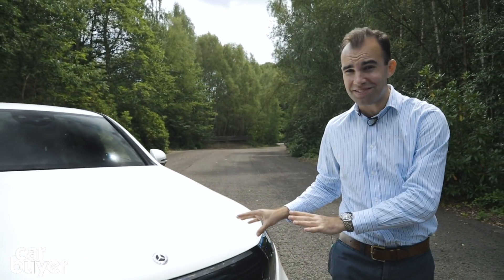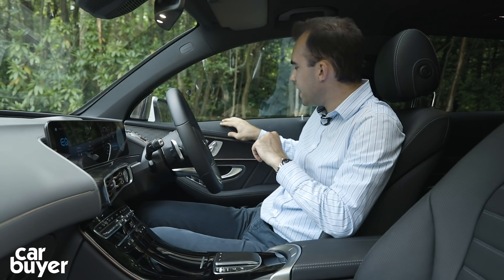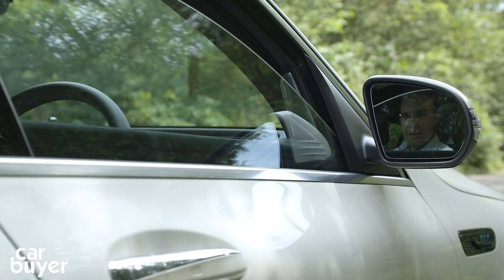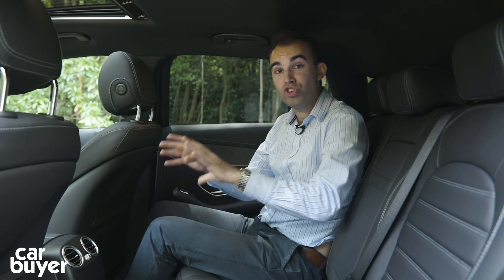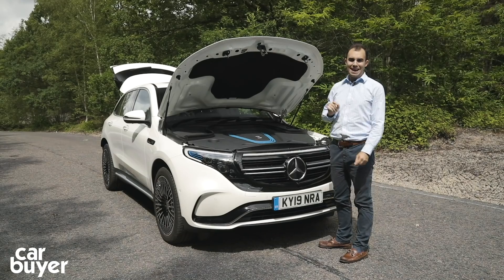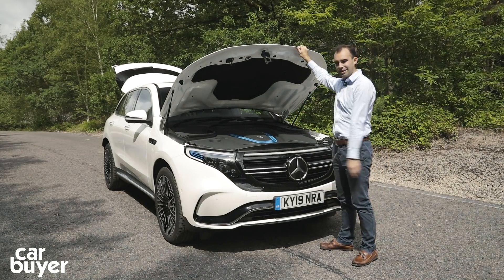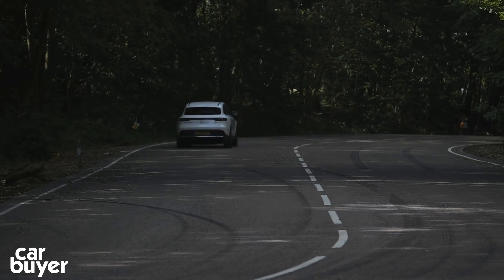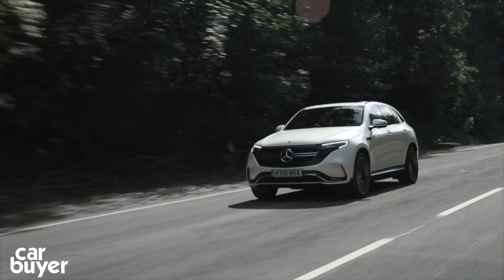Mercedes EQC SUV 2020 in-depth review - Carbuyer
The Mercedes EQC launches the 'EQ' badge, one which will soon be found on every new Mercedes electric car and hybrid, along with a striking new design language. The EQC might not be quite as striking as the Jaguar I-Pace or as radical as the Tesla Model X, but its futuristic design, including full-width LED light strips between the front and rear lights, help set it apart from the conventional Mercedes range. How does it compare to its electric and conventional rivals? Batch delivers the Carbuyer verdict.